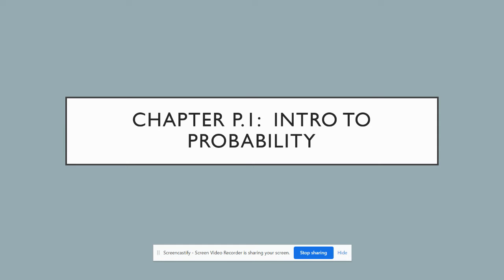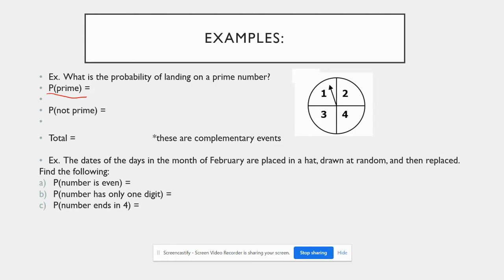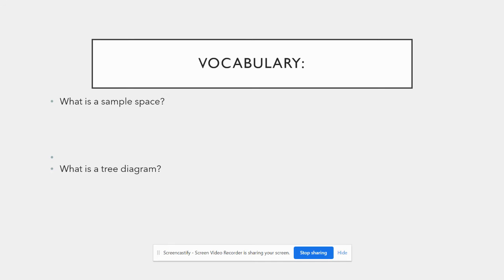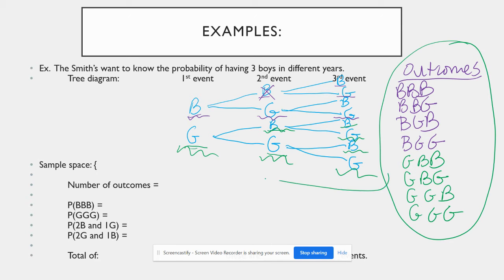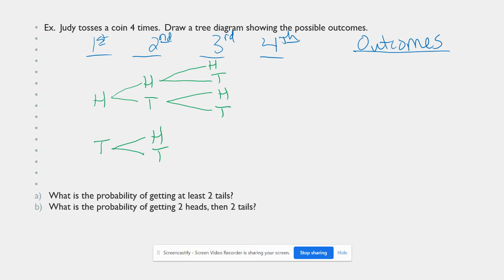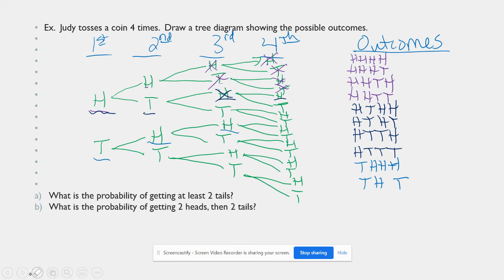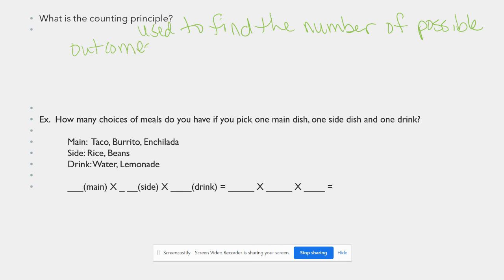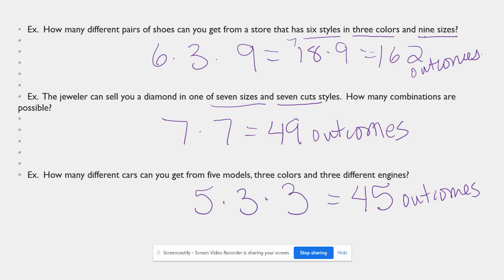Ch P.1: Intro to Probability (Alg 1)